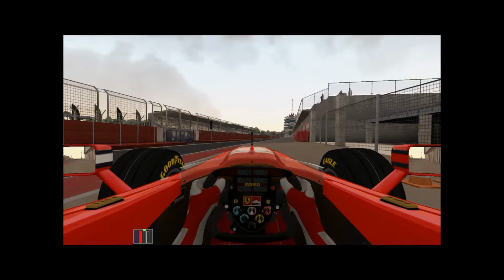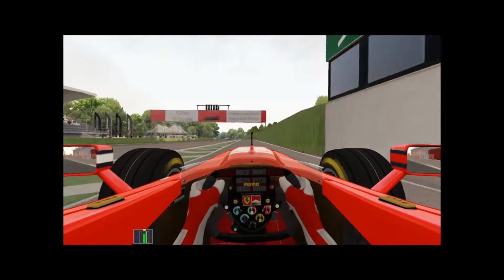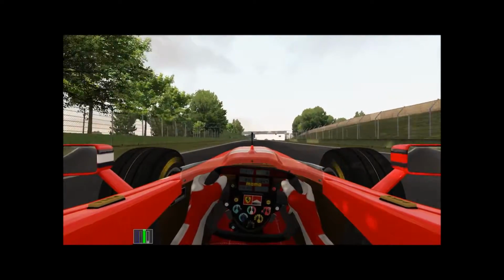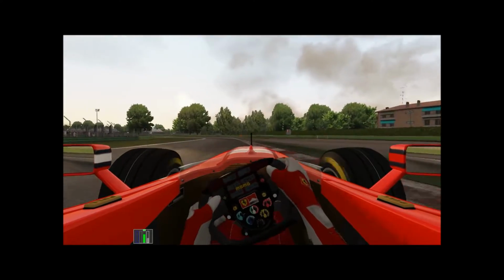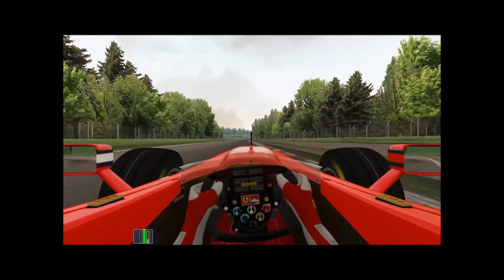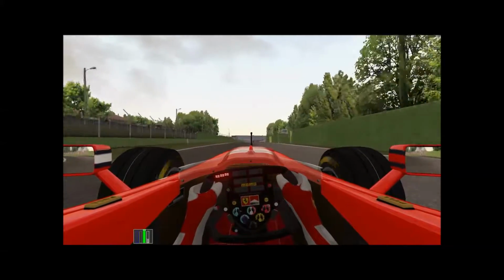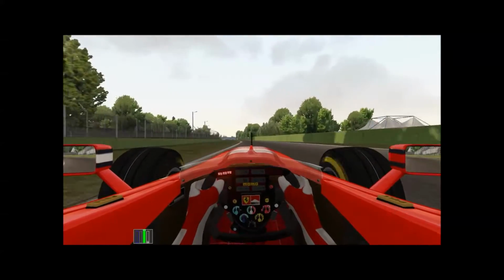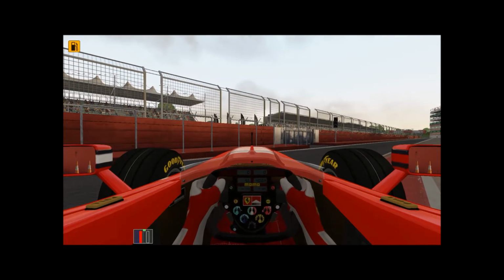Assetto Corsa - Ferrari F300 Review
Here it is: My Talk and Drive review of the Ferrari F300 by Virtua Simulazioni!